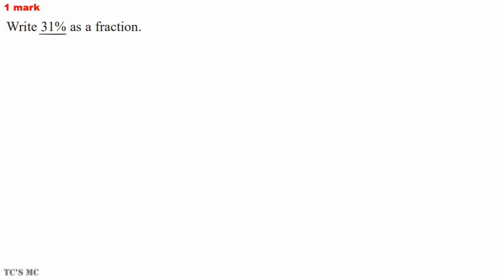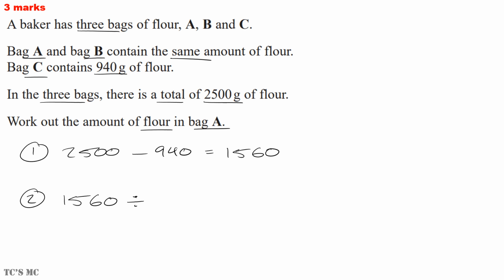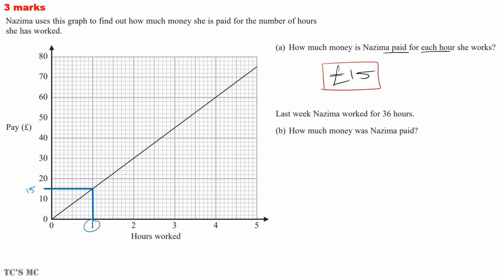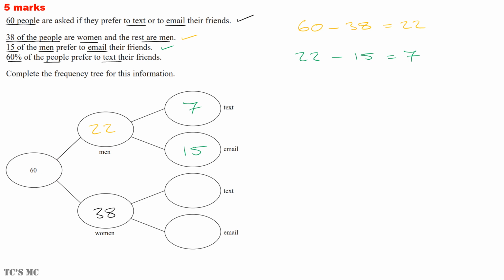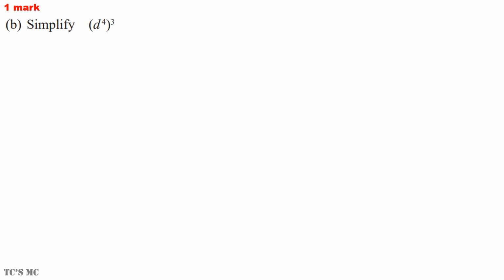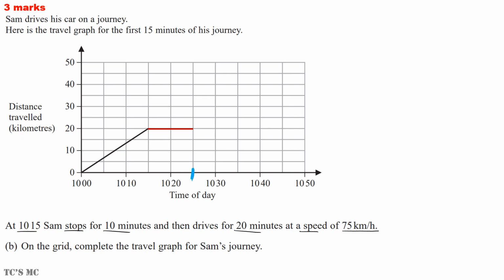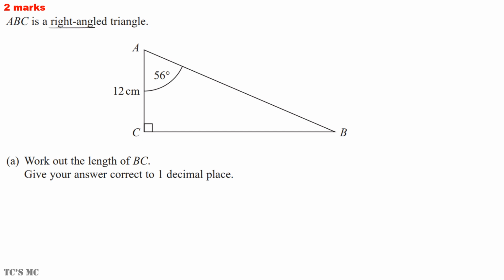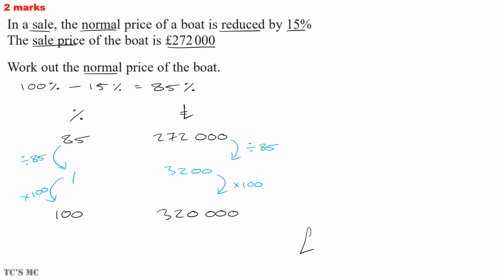Edexcel GCSE Maths - November 2021 - Foundation Paper 2 - Explanation